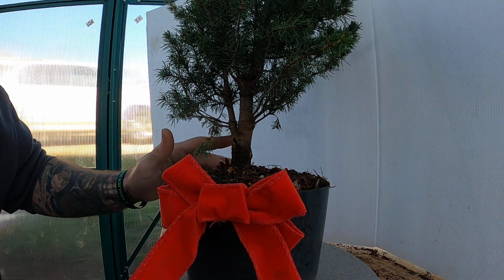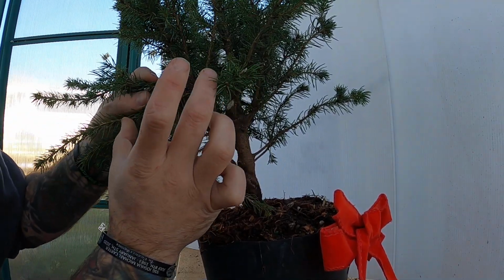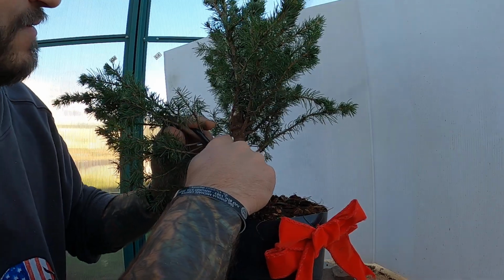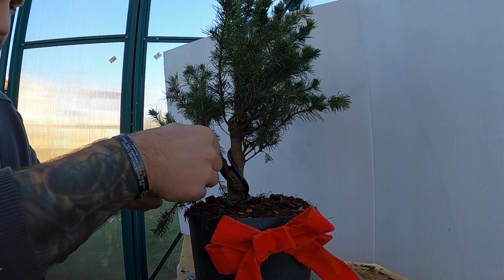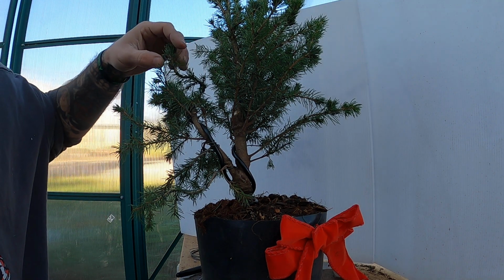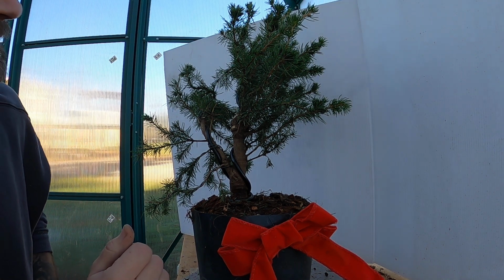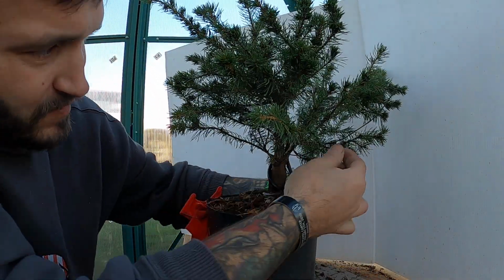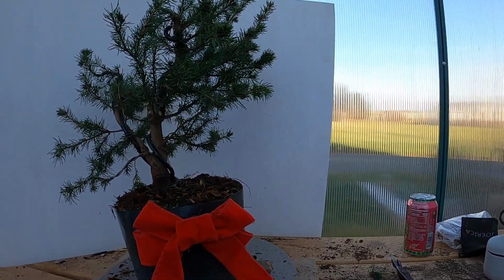Dwarf Alberta Spruce Pre Bonsai: Part 2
So for part 2 we will be doing a little trimming and wiring to begin styling this little tree. I have sorted out what I believe I will end up using as the apex's for both trunks.